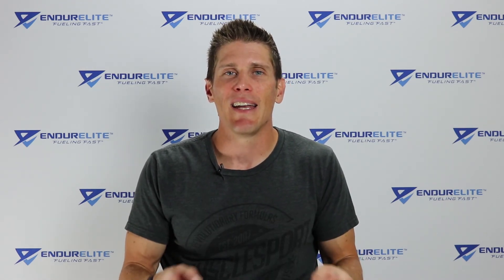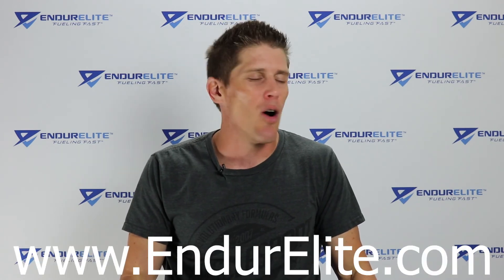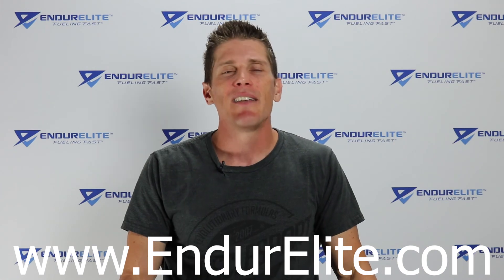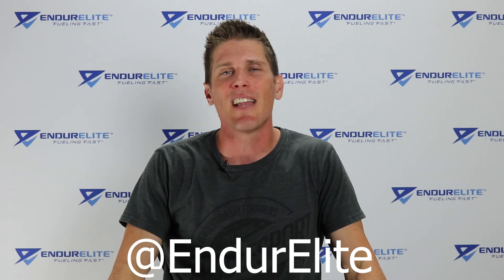cGMP And Dietary Supplements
cGMP And Dietary Supplements. EndurElite Chief Endurance Officer Matt Mosman discusses why it is crucial the supplements you buy are made in a cGMP facility and what can happen if they are not.